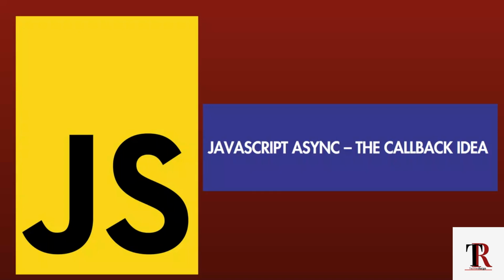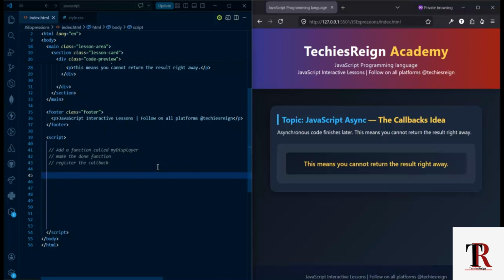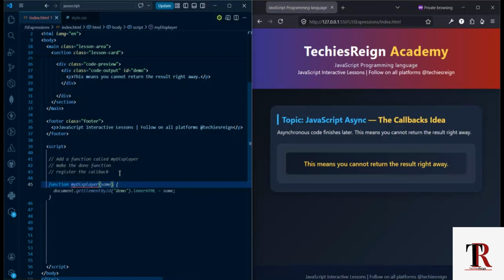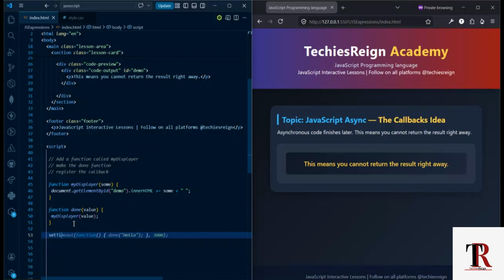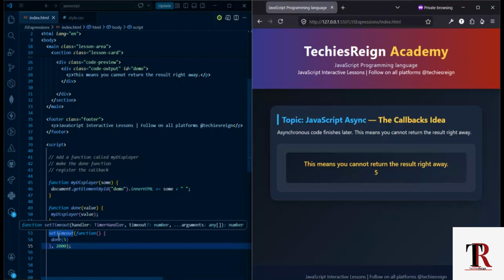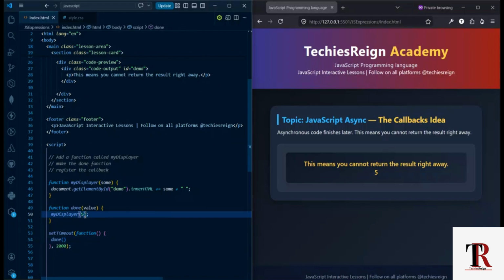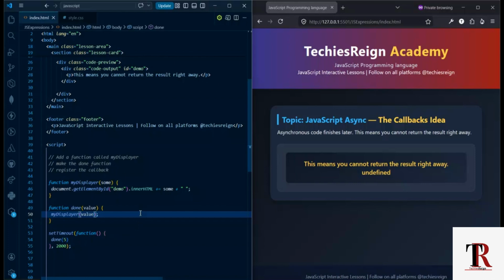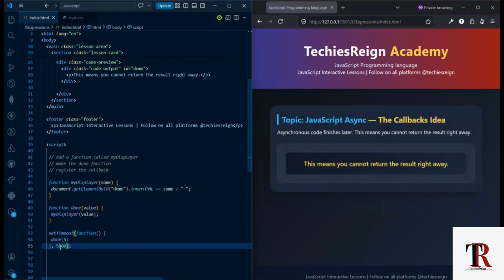JavaScript Async - The Callback Idea